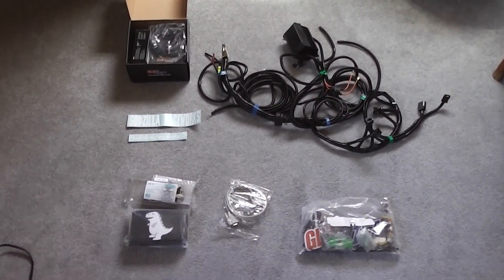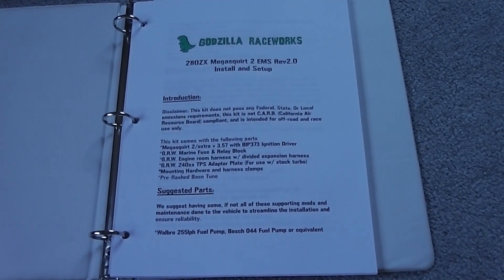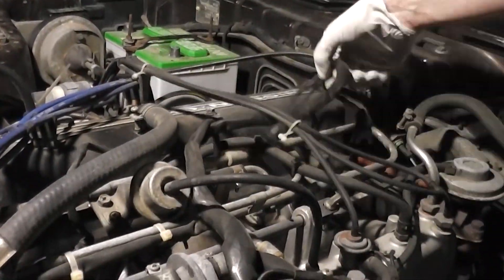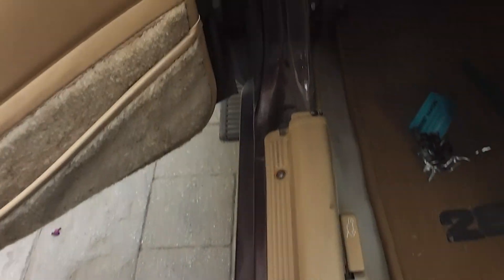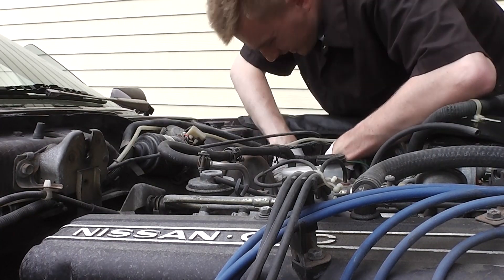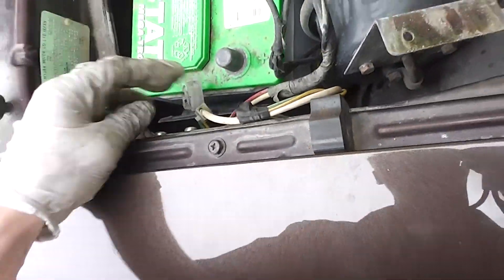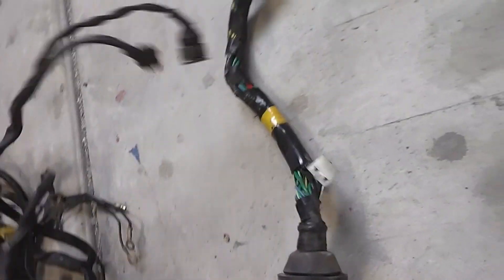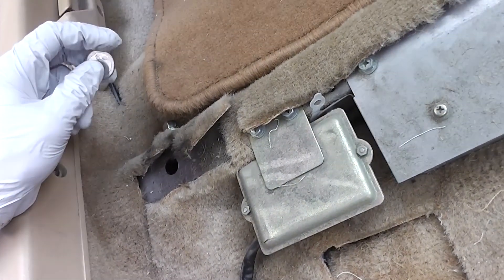Upgrading the ENTIRE Fuel Injection System in my 280ZX (Megasquirt 2) Pt. 1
Though the factory EFI functioned well, there is no room for improvement due to the dire simplicity of the stock ECU. That all changes with Megasquirt. Not only will I be able to tune the system to optimize the engines performance in its current state, but it enables me to reliably upgrade the engine with a turbo, or nitrous if I wanted to.